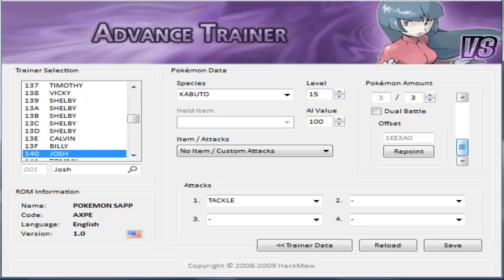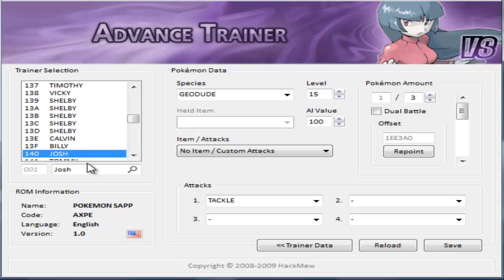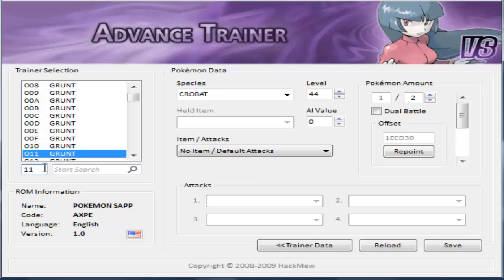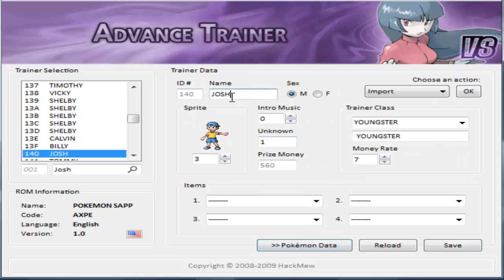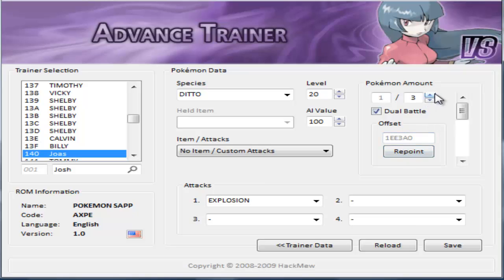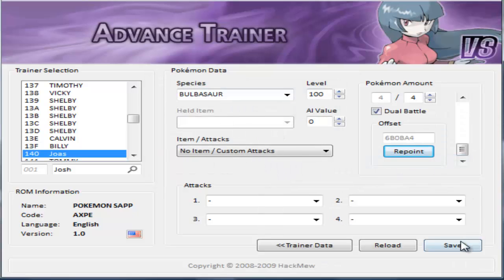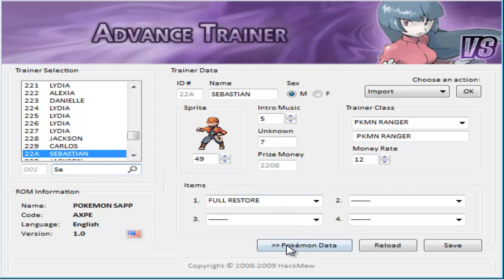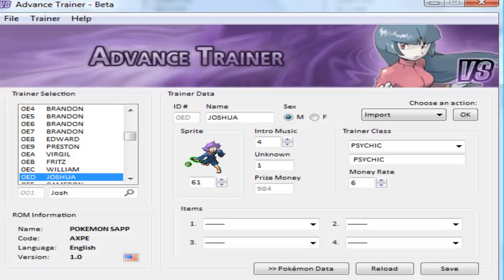Pokemon Hacking: How to Edit Trainer Data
In this episode I show all of you how to edit Pokemon Trainer data in a Pokemon GBA game. I hope y'all enjoy!
Program's I used : Advance Trainer
Just go to where it says Download and click Version 1.0.0.0, then just skip the ad page and download! If your having trouble let me know! This program has almost all essential Pokemon Tools!